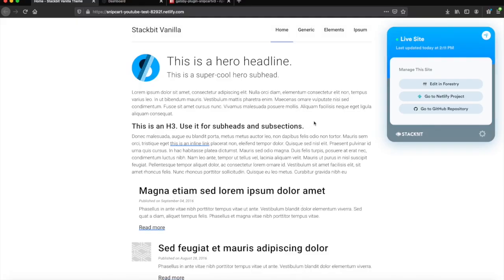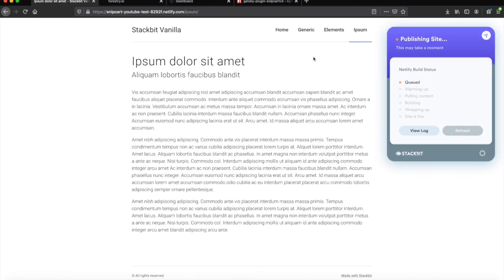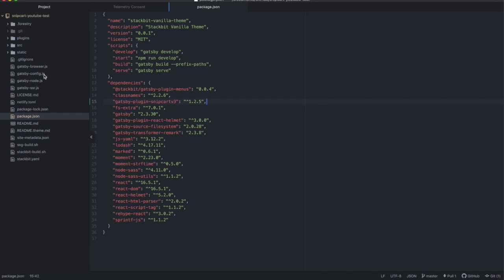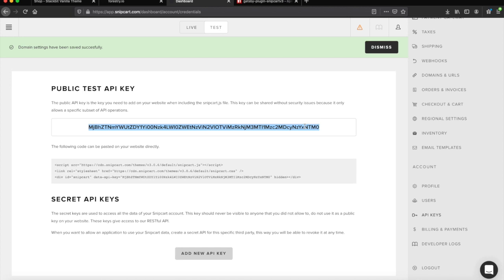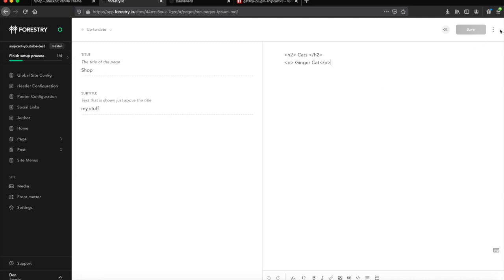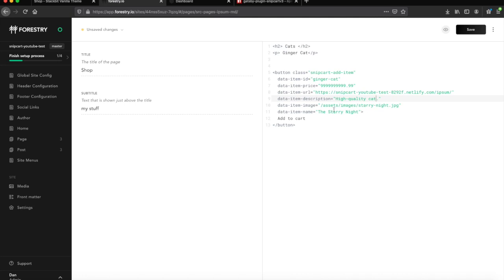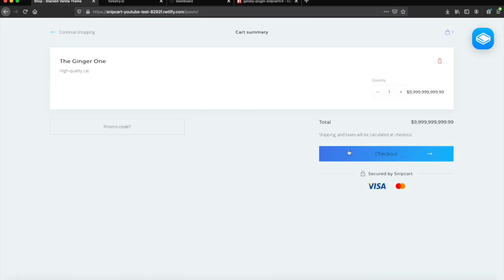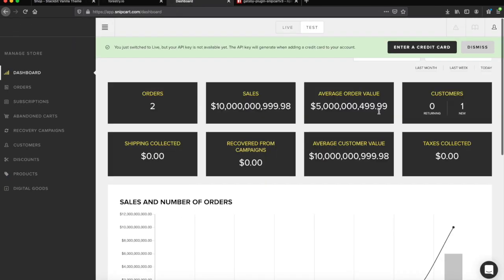Turn Any Gatsby Site Into E-Commerce | Gatbsy + Snipcart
Want to get a blazing fast E-Commerce site up in seconds? Look no further...

In this video we go through how to use a combination of Forestry, Snipcart, Gatsby & Stackbit to make a clean and efficient E-Commerce experience, which actually costs nothing to build or host!